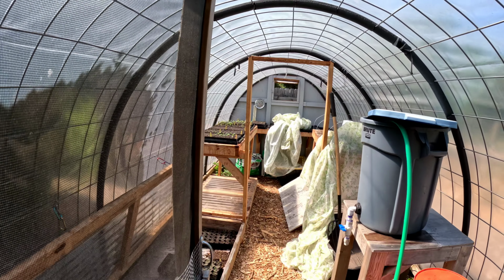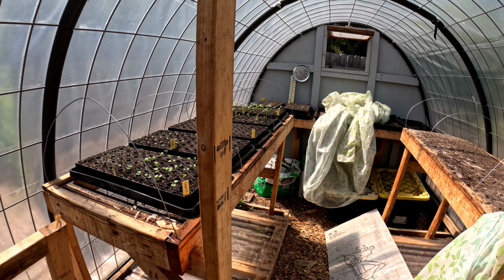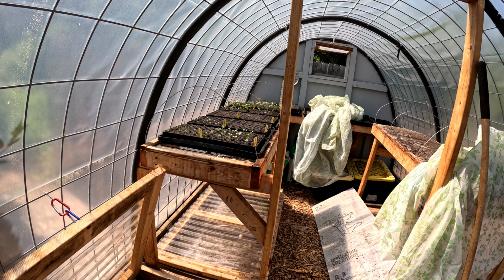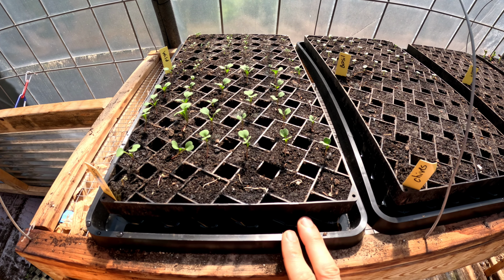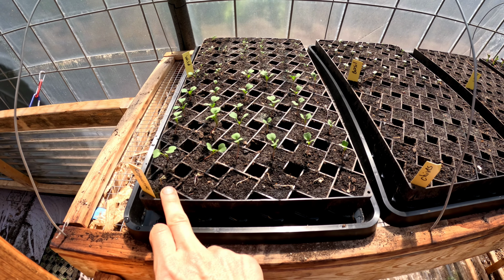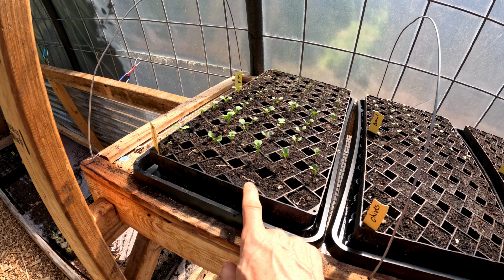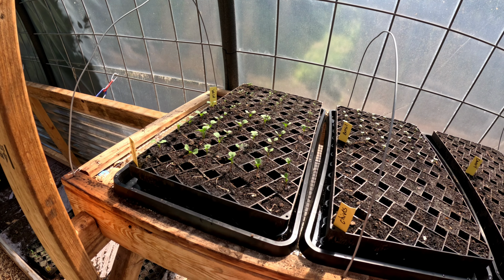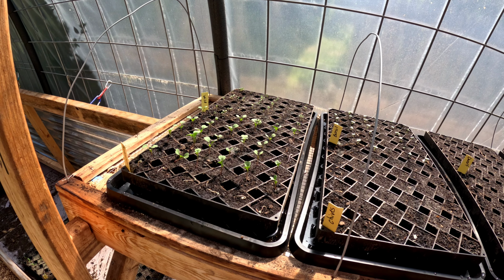The Heat Challenge When Using A Cattlepanel Greenhouse